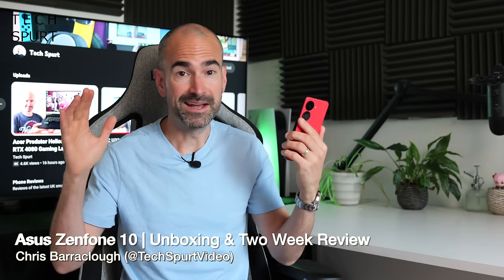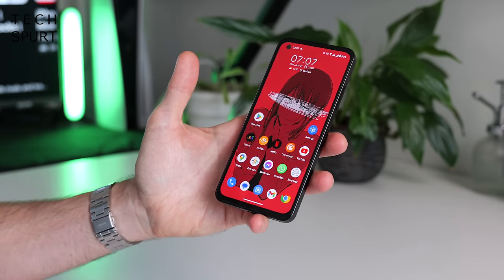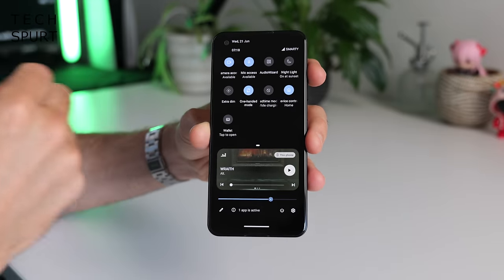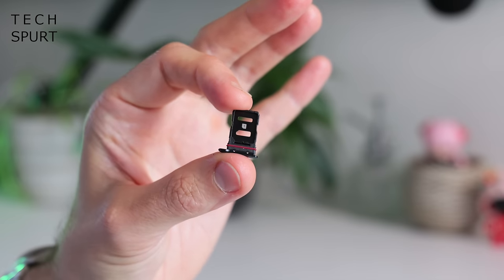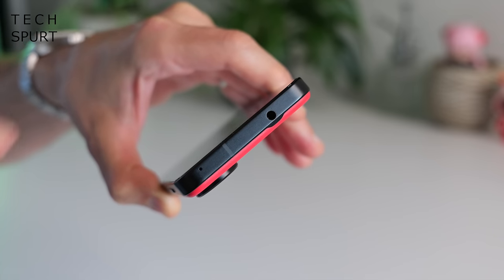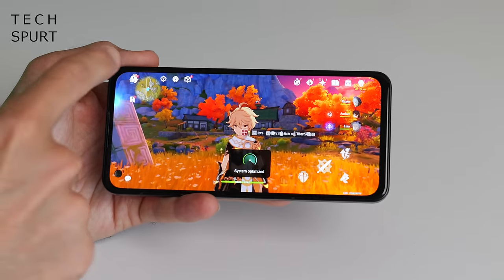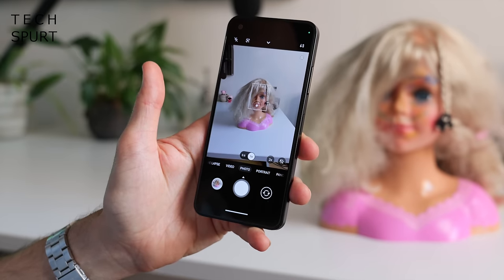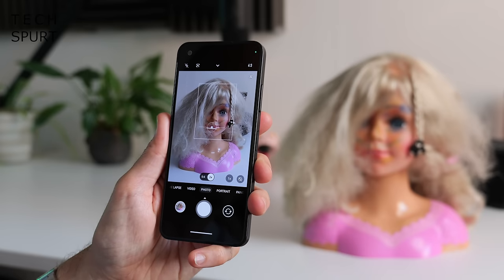Asus Zenfone 10 | Unboxing & Two Week Review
Reviewing the Asus Zenfone 10 after two weeks, with an unboxing, full camera verdict, gaming performance and battery life. The Asus Zenfone 10 is one of the best phones of 2023, hot competition vs the Pixel 7 Pro, Samsung Galaxy S23 Ultra etc - and my favourite mini smartphone.

Here in the UK, that price starts from £749 although you can pre-order and get £50 off. Bargain!

The Zenfone 10’s weakest feature is that camera tech, which is good but not as dependable as the Pixel or Galaxy. Low light is more of a struggle and at the moment this phone has focus issues, something that'll hopefully be sorted in an update.

Still, despite its compact design, the Asus Zenfone 10 boasts impressive performance. That Snapdragon 8 Gen 2 can handle Genshin Impact and other Android games no worries, while the battery life is unbelievable. Much better than what I saw on the Pixel 7a, and even Samsung's Galaxy S23.

Also that Zen UI setup is enjoyable, with some great bonus features. The Zenfone 10's display is crisp and colourful and the stereo speakers certainly try their hardest!

Are you tempted by the Zenfone 10? Let us know your thoughts on Asus' excellent flagship phone below!

Asus Zenfone 10 Unboxing & Review Chapters:
0:00 - Poster quote sorted
0:39 - What’s in the box?
1:06 - Design
3:32 - Zen UI & features
5:51 - Display
6:48 - Audio
8:12 - Performance & gaming
9:29 - Battery life
10:43 - Cameras
14:10 - Verdict